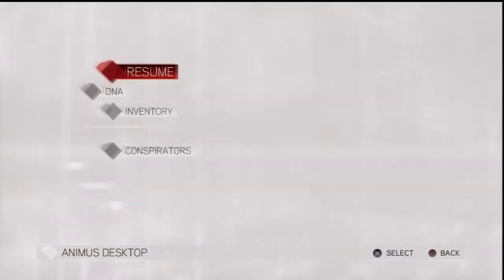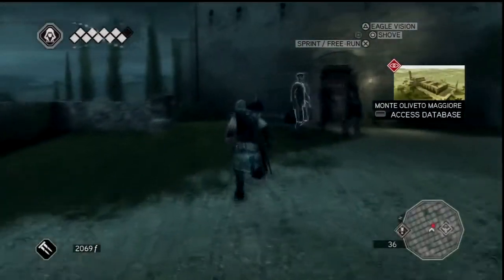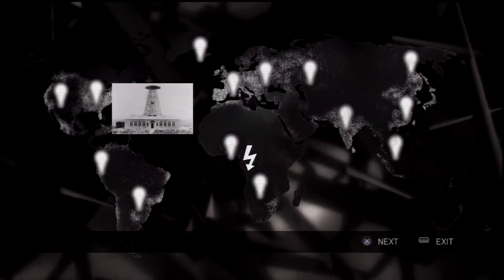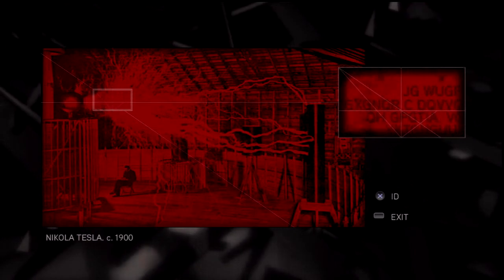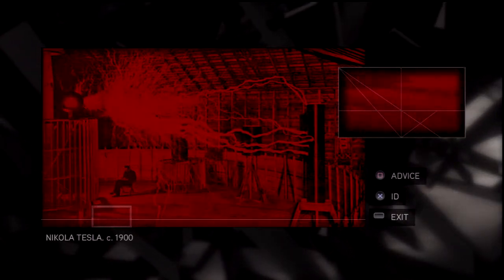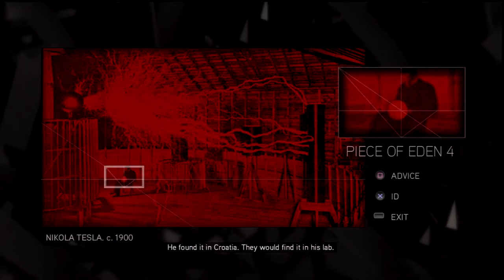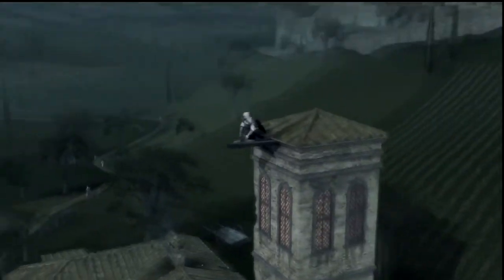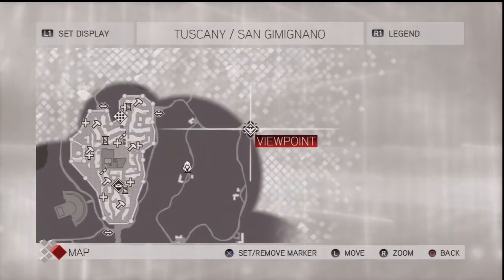Assassin's Creed II -26- It's Telefunken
It was K